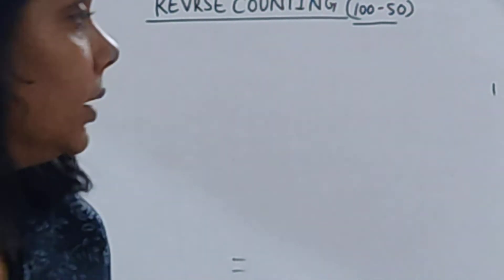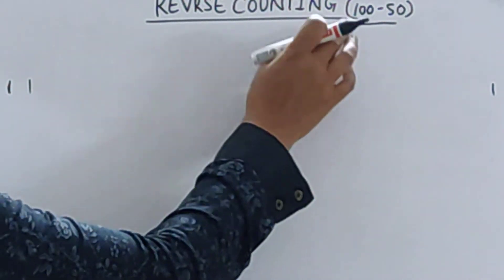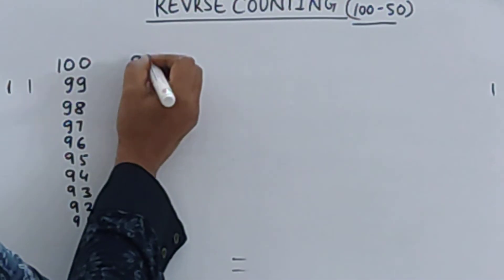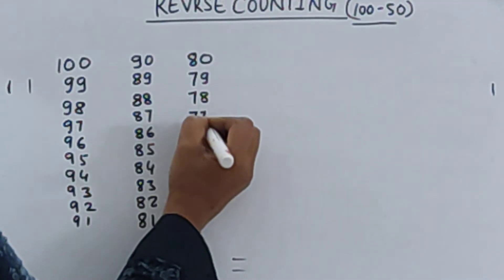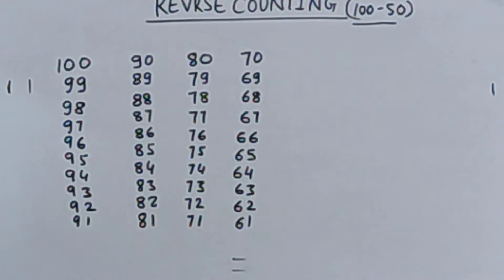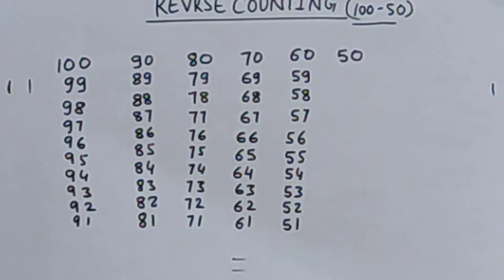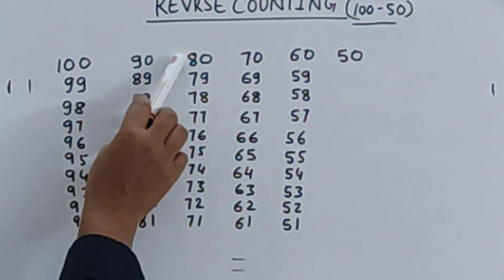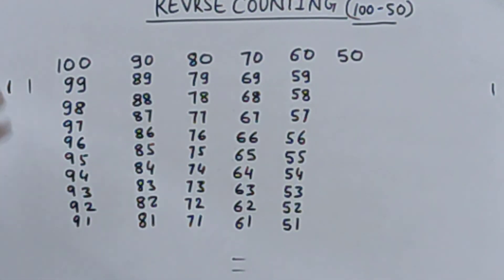REVERSE COUNTING FROM 100 TO 50#HOW TO WRITE REVERSE COUNTING#REVERSE COUNTING FOR KIDS.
WELCOME TO YOUR OWN CHANNEL THAKUR'S KNOWLEDGE WORLD.HERE IN THIS CHANNEL, YOU WILL GET ALL THE EDUCATIONAL VIDEOS AND MOTIVATIONAL VIDEOS.ALL THE VIDEOS ARE MADE IN A VERY SIMPLE AND EASY WAY SO THAT KIDS CAN UNDERSTAND IT EASILY.